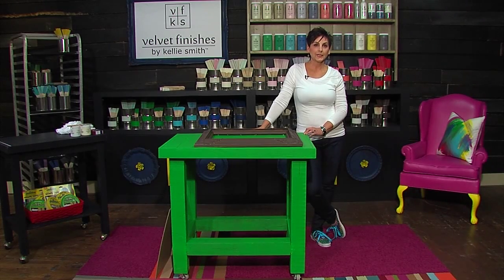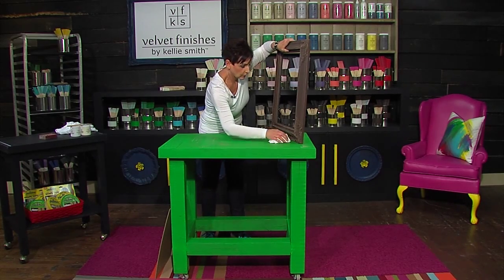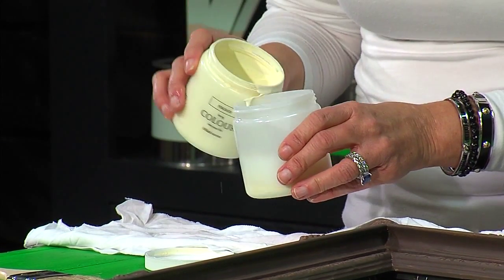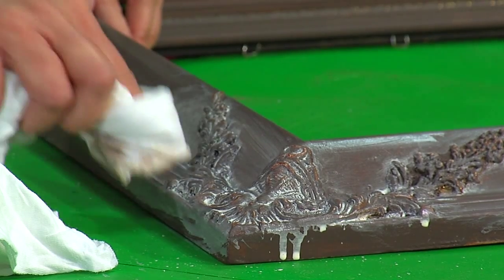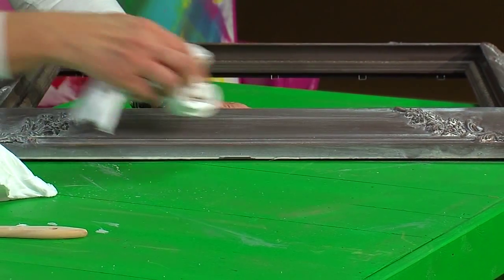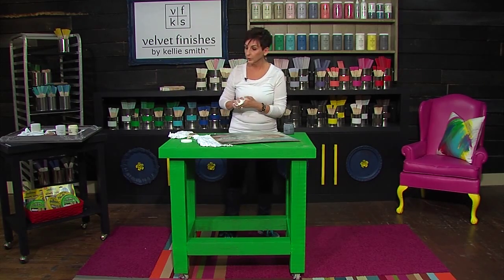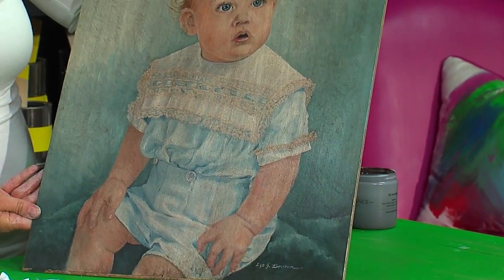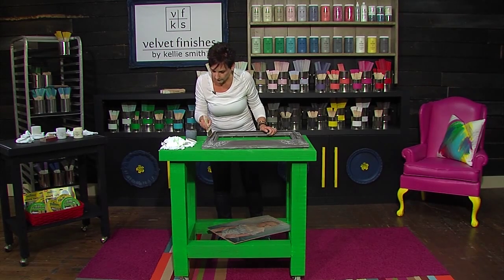Glazing your projects with the VF Enhance Glaze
Kellie shows us how to mix custom color glazes by using the VF Enhance Clear Glaze and gives this cheap gold frame a new life through glazing and distressing.